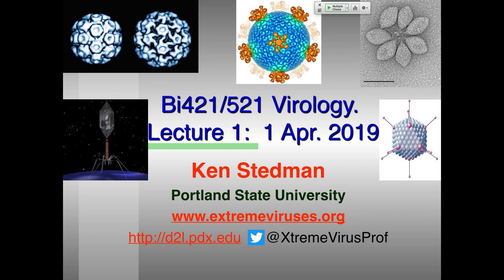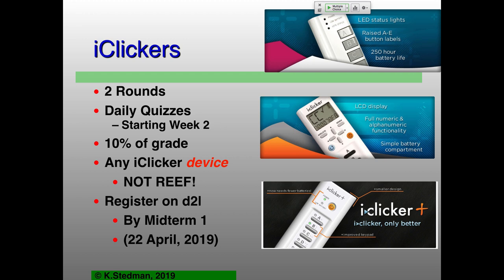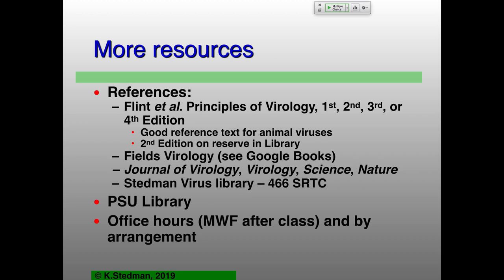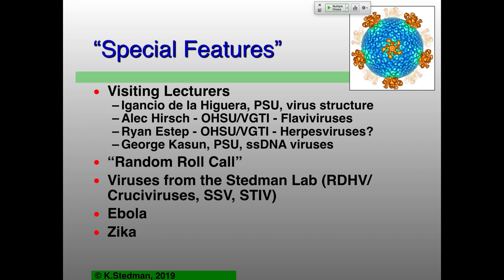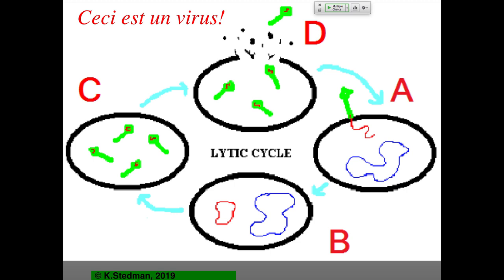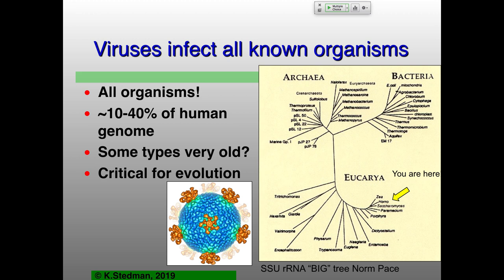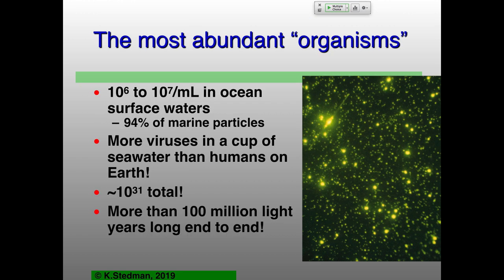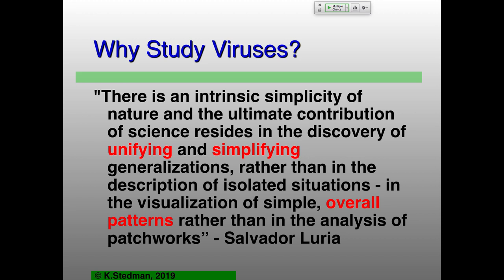Vir_S19 Lecture 1